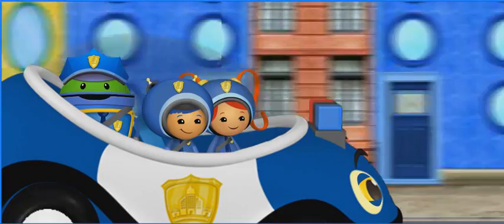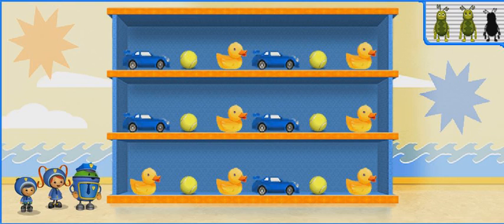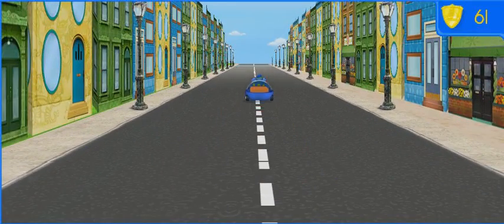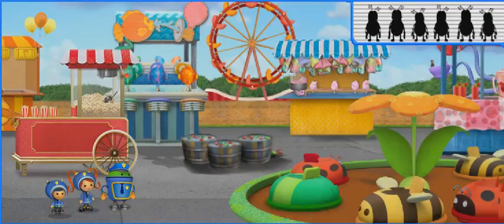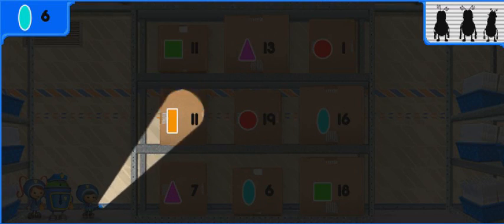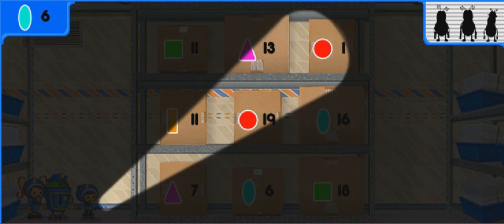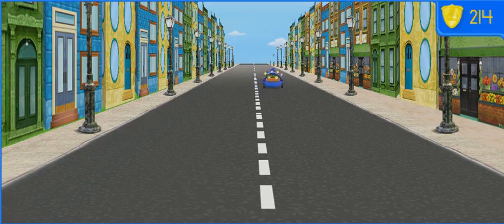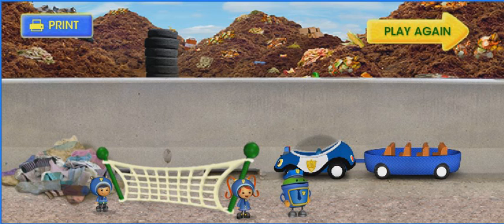Team Umizoomi - Umi Cops